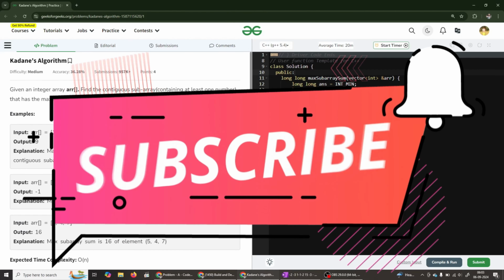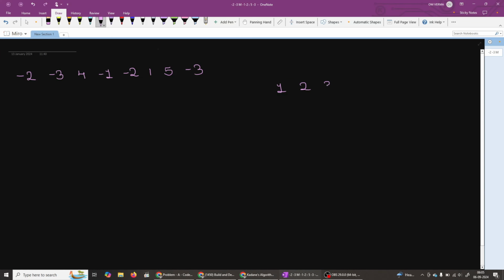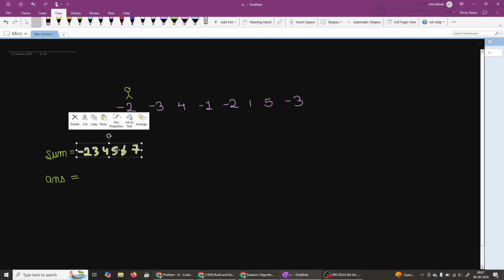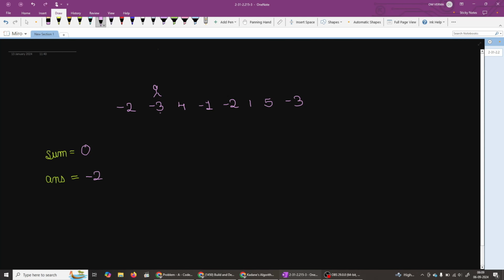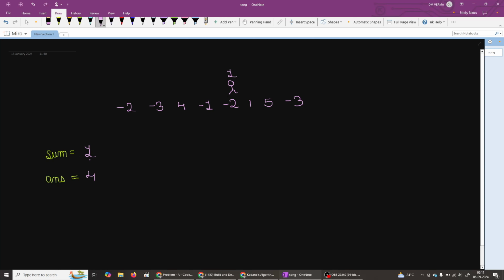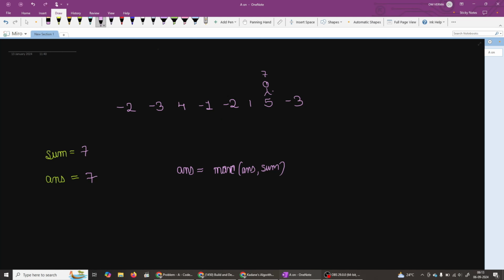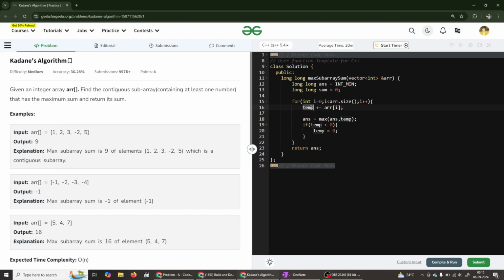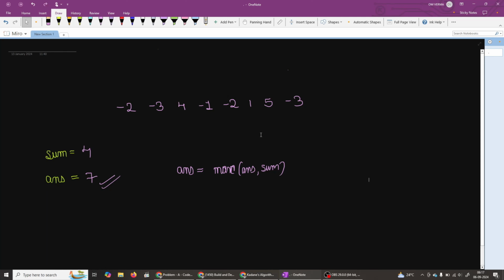Kadanes Algorithm | Maximum Sum Subarry | GFG POTD | Dry Run & Intution